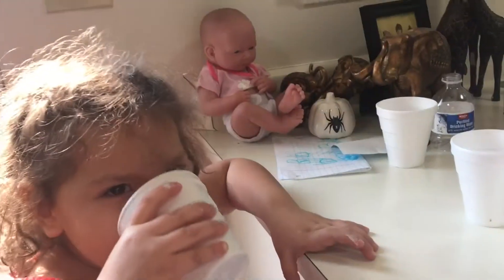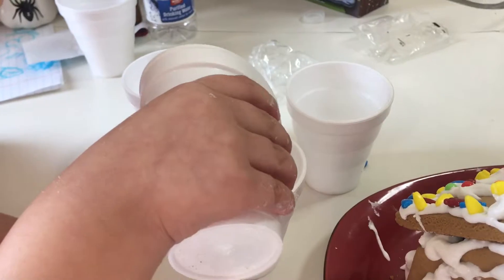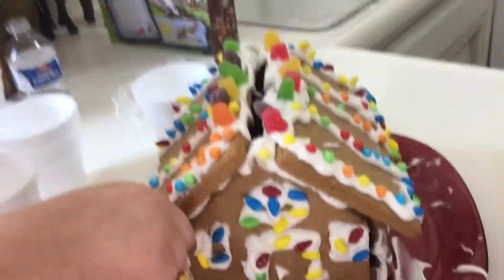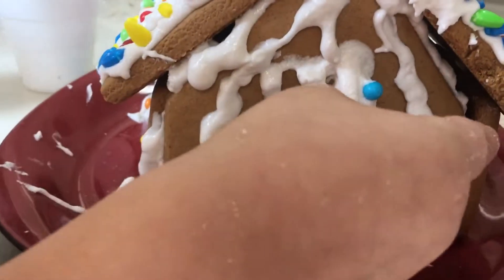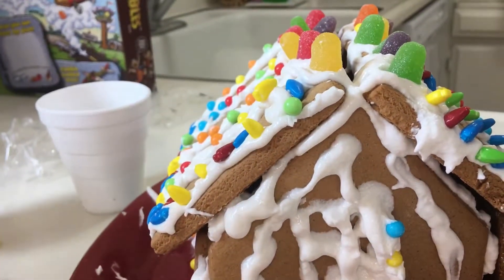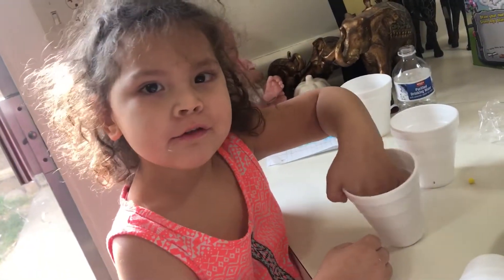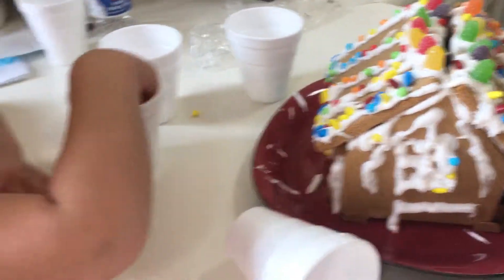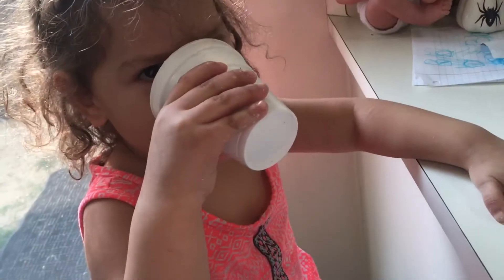Ginger Bread House Making With Evalee!! Christmas Classics ! Fun